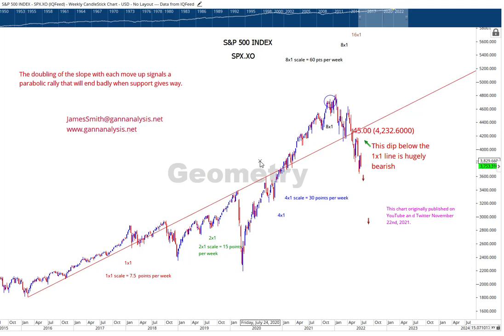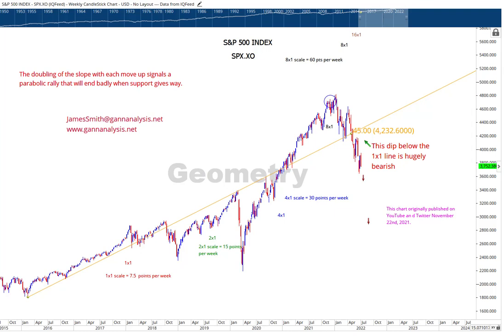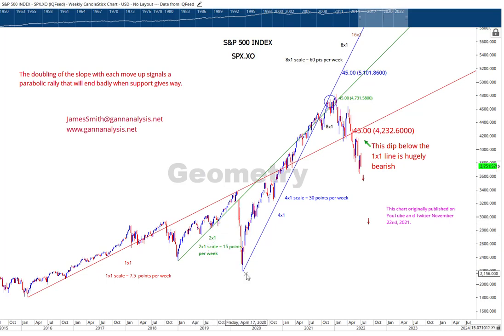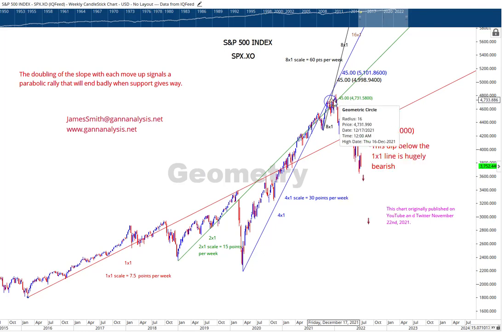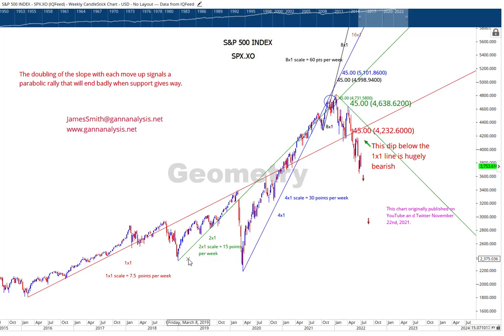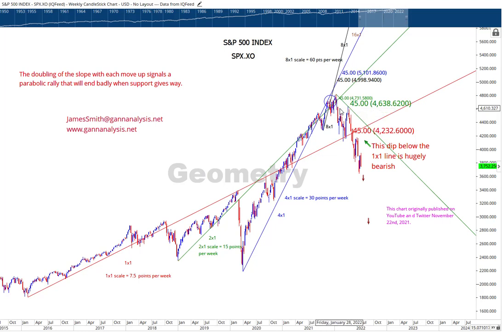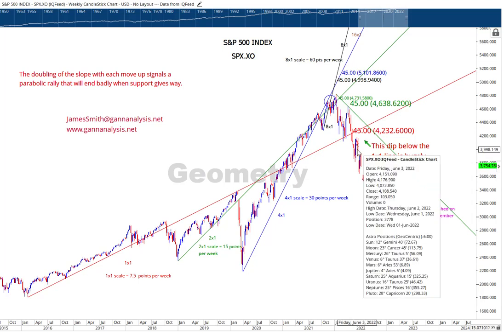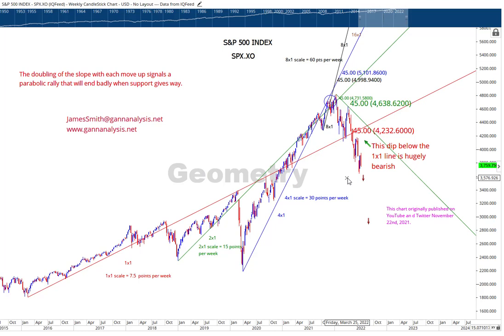SPX--Breaking Bad? When will it bottom?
The break below the 4th Ascending Gann line gave us a sell signal late last year!